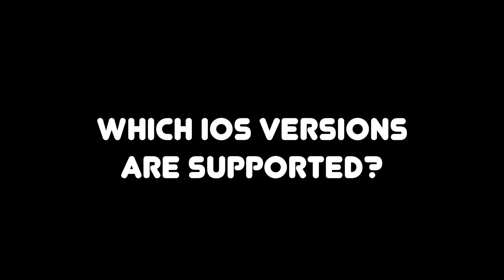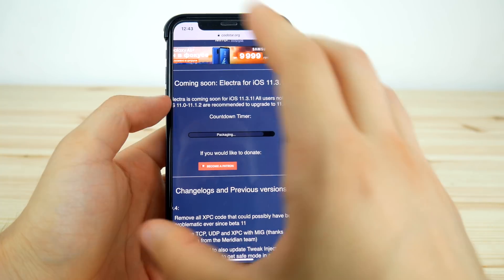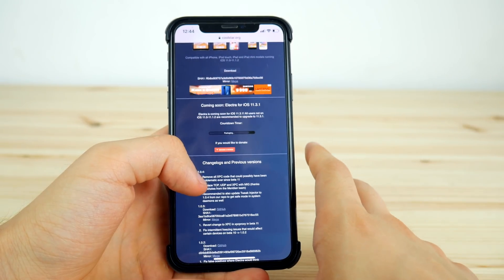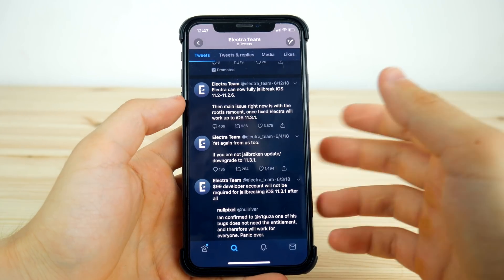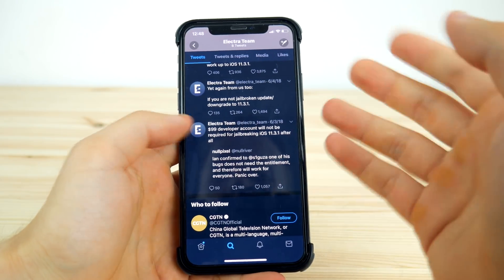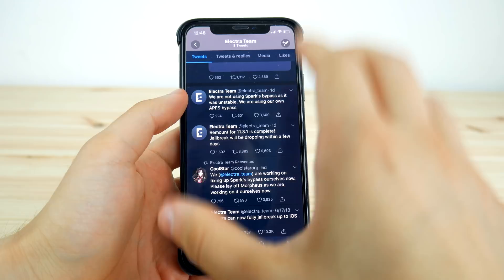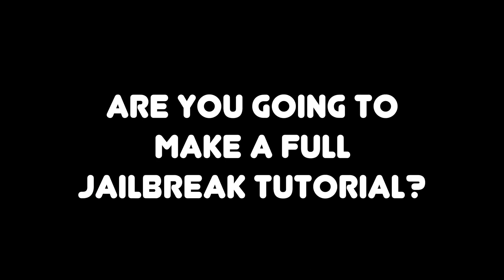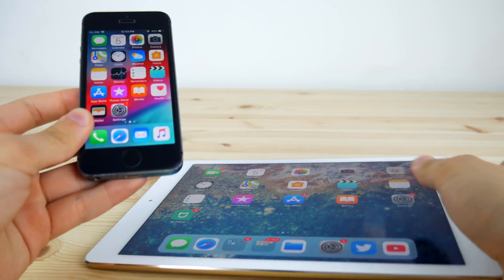iOS 11.3.1 Jailbreak (Electra) Everything you need to know! UPCOMING!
Today I’d to talk about upcoming iOS 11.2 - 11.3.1 Electra Jailbreak made by CoolStar and everything you need to know!

Customise your IPhone IOS 9 - 10 No Jailbreak ►

- Tech Labs 